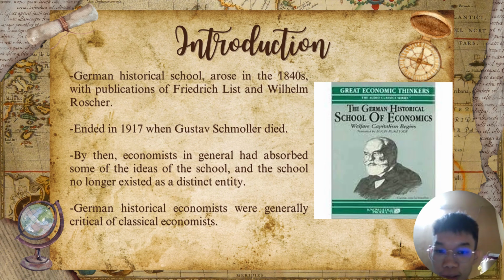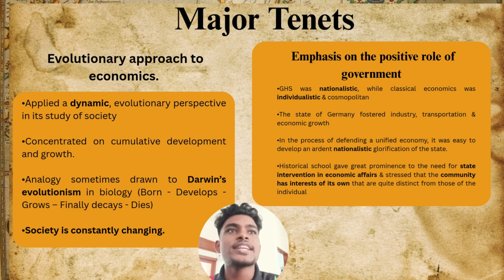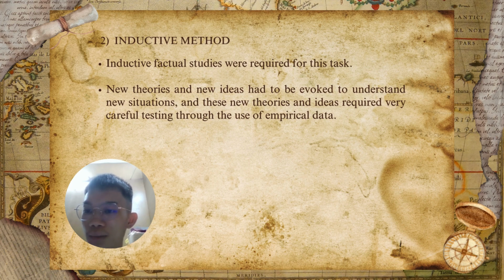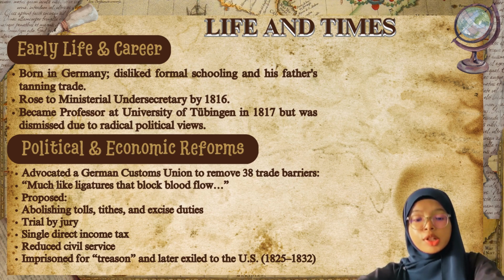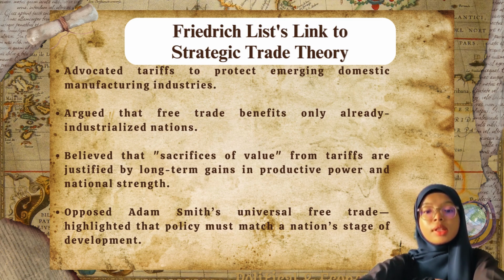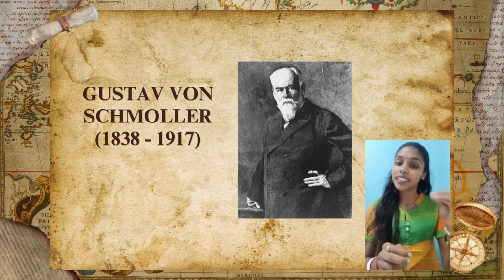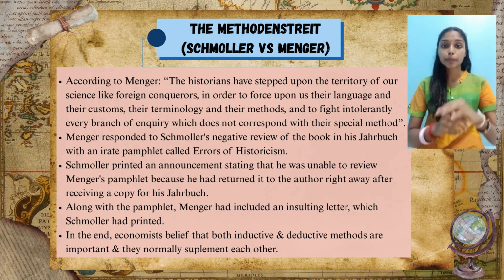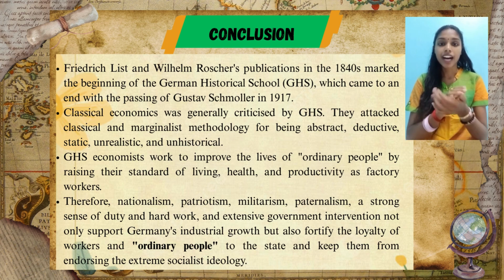A242 BEESK3033 HISTORY OF ECONOMIC THOUGHT GROUP 3 GERMAN HISTORICAL SCHOOL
GROUP MEMBERS :
1. MUHAMMAD MUSTAQEEM BIN SUHARTO (292691)
2. NUR LIYANA BINTI MAHAZIR (298359)
3. KHOR WEI CHENG (302163)
4. HAYMANAIR A/P SANGAR (303569)